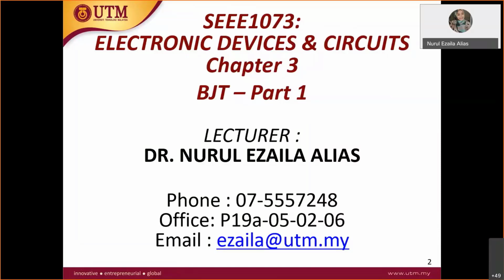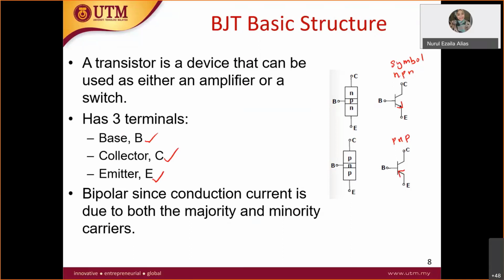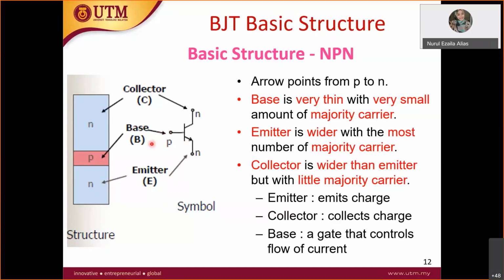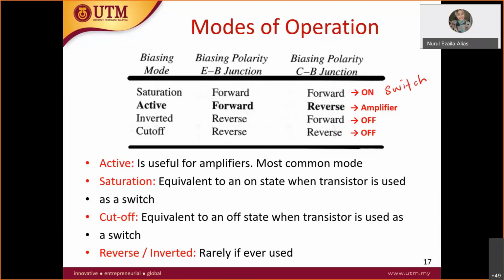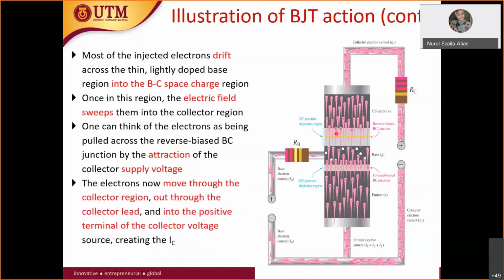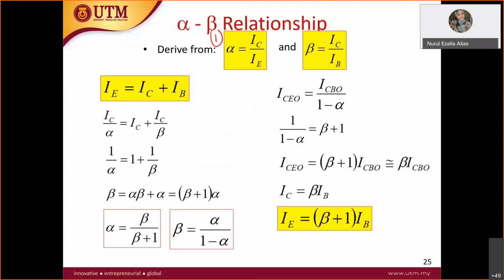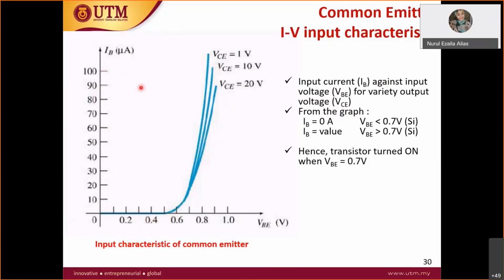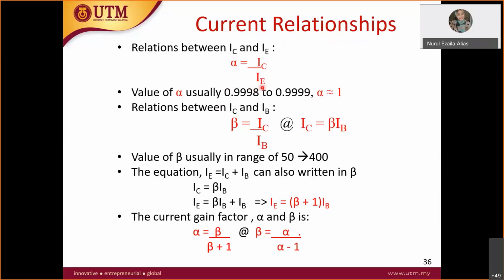W4 SEEE1073 5 4 2021 Chapter3 BJT Part1